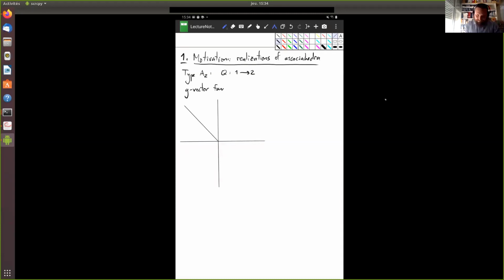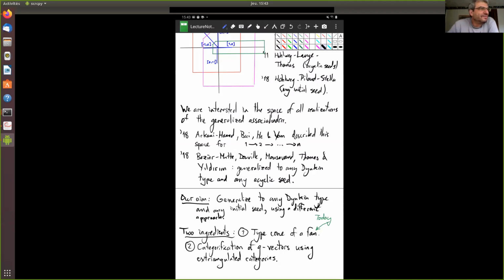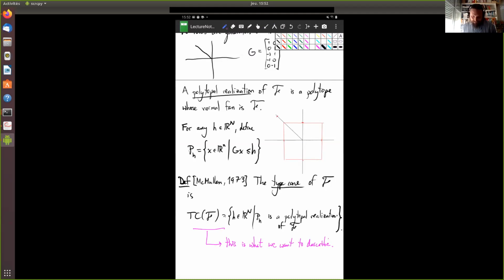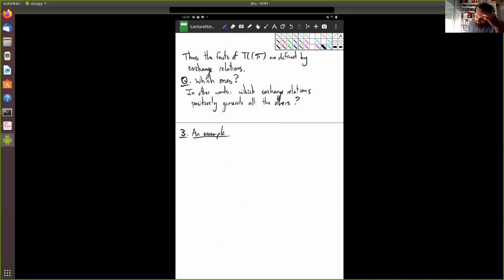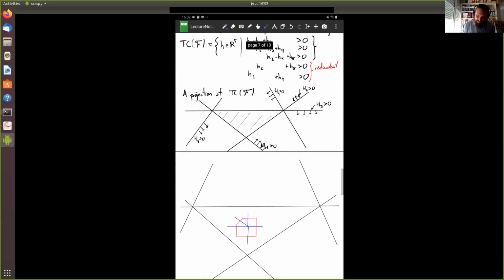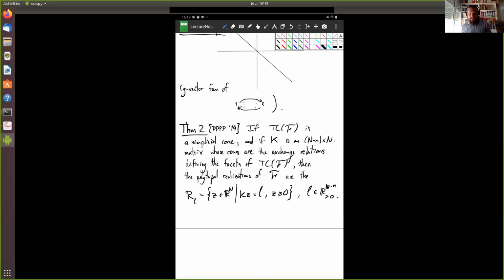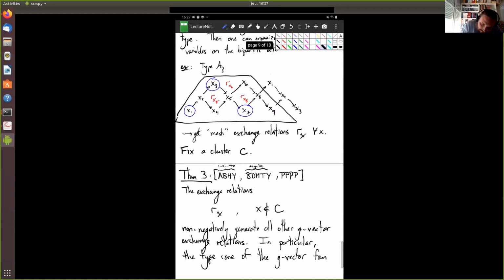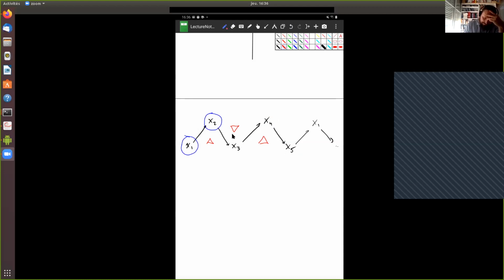Zoom Cluster Seminar, 05/28/20, Pierre-Guy Plamondon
Speaker: Pierre-Guy Plamondon
Title: Realization of associahedra and minimal relations between g-vectors.
Abstract: The associahedron is a famous polytope that is connected to Catalan families.  In cluster theory, it can be realized as a polytope whose normal fan in the g-vector fan in type A.  Other Dynkin types yield other polytopes, called generalized associahedra.       Recently, the space of all polytopal realizations of the g-vector fan of a cluster algebra of Dynkin type has been of interest to physicists.  In this talk, I will show how this space is governed by minimal relations between g-vectors.  I will then sketch how these minimal relations can be computed using the additive categorification of cluster algebras.    This is a report on a joint work with Arnau Padrol, Yann Palu and Vincent Pilaud.